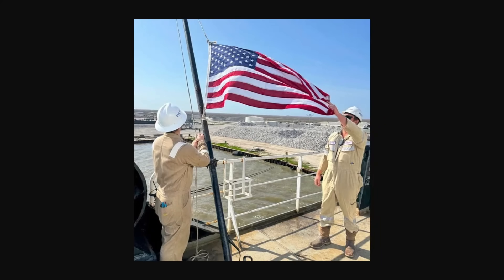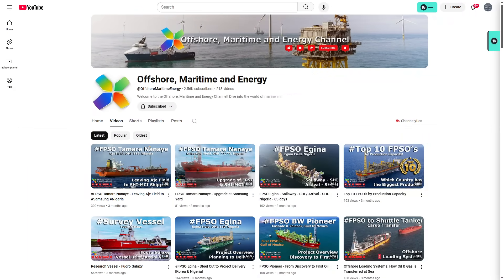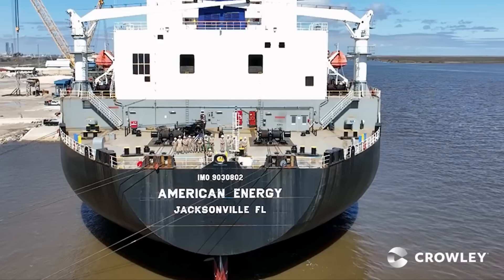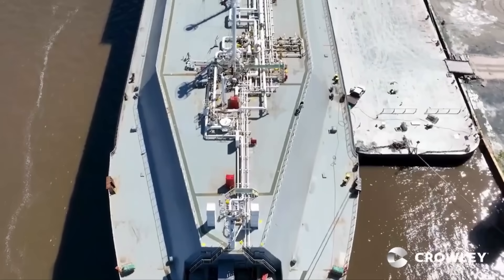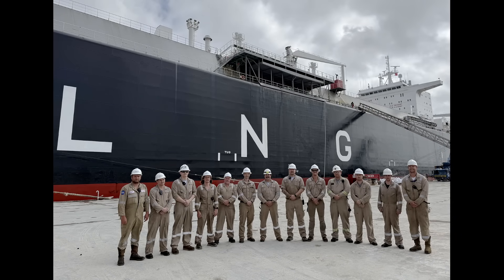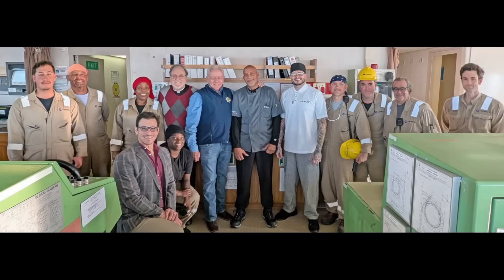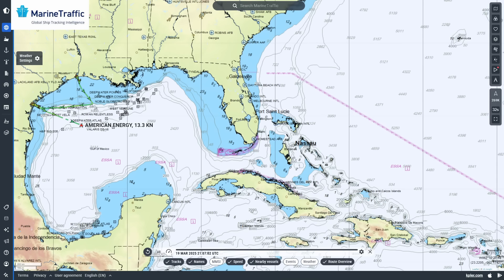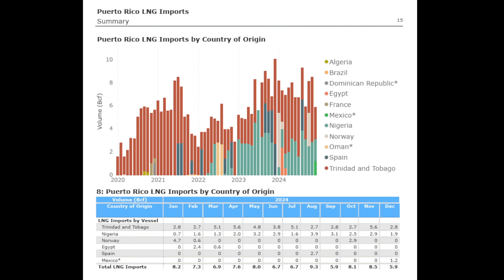The United States Has A Liquified Natural Gas (LNG) Tanker In Its Fleet | MV American Energy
American Has Gas

In this episode, Sal Mercogliano — a maritime historian at Campbell University (@campbelledu) and former merchant mariner — discusses the reflagging of MV American Energy into the US registry by Crowley Maritime and its planned operation to deliver Liquified Natural Gas from the US Gulf Coast to Puerto Rico.

Crowley and Naturgy Deploy First U.S. LNG Carrier, American Energy, to Serve Puerto Rico

AMO Onboard as Crowley LNG Carrier American Energy Enters Service in Puerto Rico Trade

Crowley, Naturgy Deploy First U.S. LNG Carrier

U.S. Natural Gas Imports and Exports Monthly December 2024